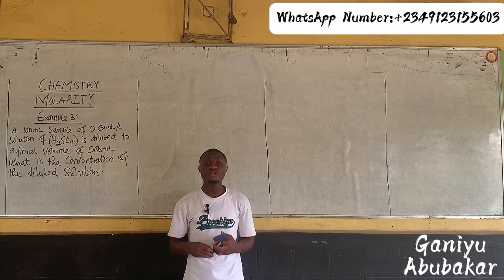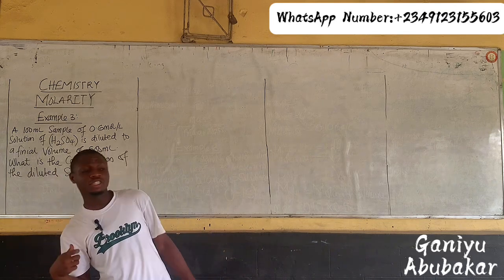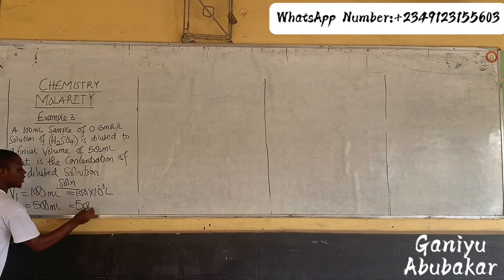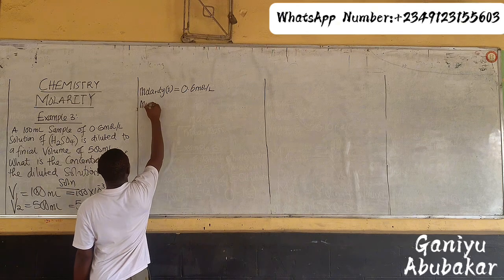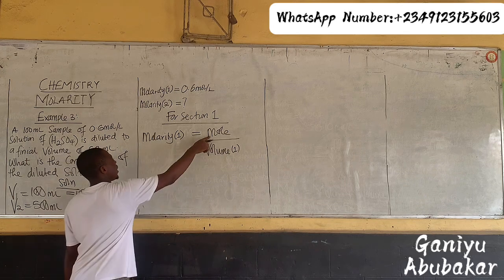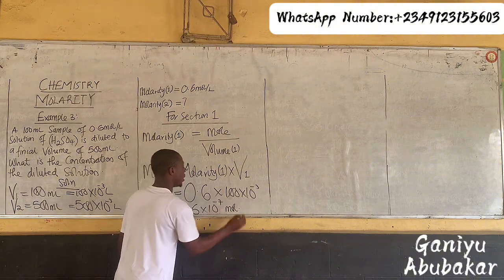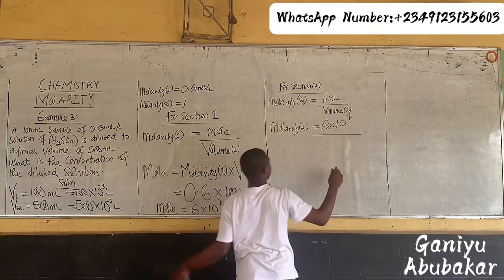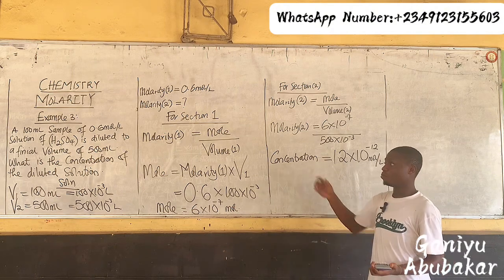How to Calculate Molarity Step-by-Step - Chemistry Practice Problems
In this chemistry tutorial, we break down the foundational concept of molarity and solution concentration by working through essential past questions step-by-step. You will learn the exact formulas used to calculate molarity (moles of solute per liter of solution), determine mass from concentration data, and master the mathematical steps required for volumetric analysis and titration prep. We guide you through common numerical word problems, showing you exactly how to convert volumes to decimeters cubed or liters cleanly without making simple calculation errors.

This core solution chemistry lesson directly corresponds with international secondary and higher education science benchmarks, making it a perfect review guide for students enrolled in AP Chemistry, IB Chemistry (SL/HL), UK A-Level Chemistry, GCSE/IGCSE Science, and College General Chemistry 1. Furthermore, mastering these specific concentration calculations and problem-solving patterns offers targeted, high-yield practice for students preparing for regional syllabus examinations, including JAMB Chemistry, WAEC, and Post-UTME (PUTME) University Chemistry classes.